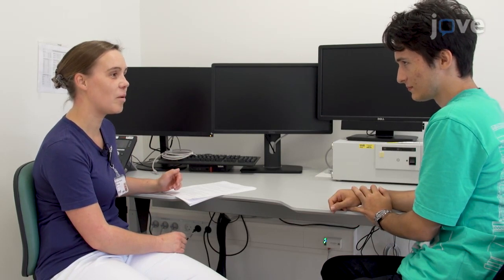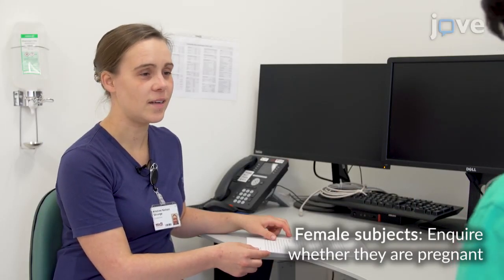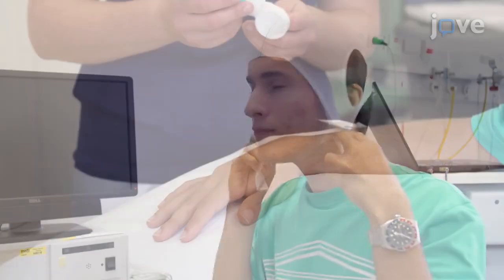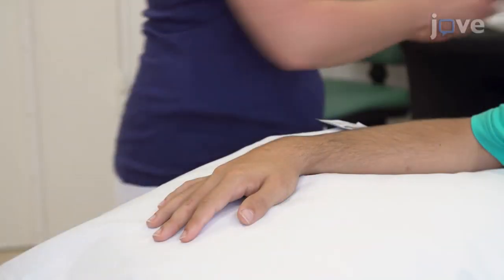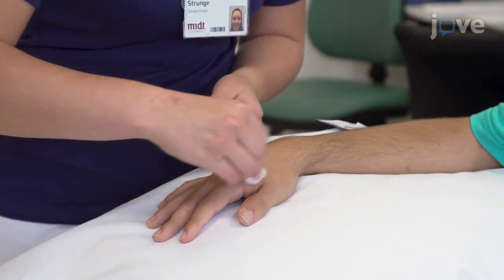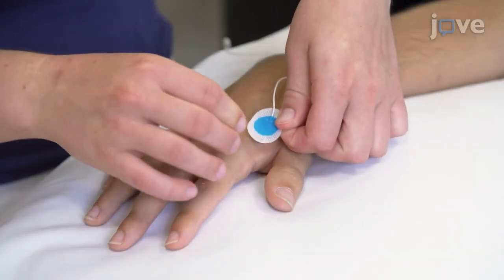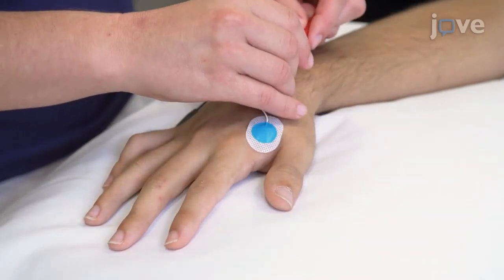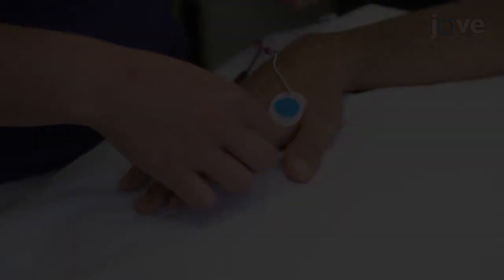TMS Tests for Single-handed Operation | Protocol Preview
Conventional and Threshold-Tracking Transcranial Magnetic Stimulation Tests for Single-handed Operation -  a 2 minute Preview of the Experimental Protocol

Hatice Tankisi, James Howells, Bülent Cengiz, Gintaute Samusyte, Martin Koltzenburg, Hugh Bostock
Aarhus University Hospital, Department of Clinical Neurophysiology; University of Sydney, Central Clinical School, Faculty of Medicine and Health; Gazi University Faculty of Medicine, Department of Neurology; Lithuanian University of Health Sciences, Department of Neurology, Medical Academy; UCL Queen Square Institute of Neurology, Department of Clinical Neurophysiology, National Hospital for Neurology and Neurosurgery; Department of Clinical and Movement Neurosciences; UCL Queen Square Institute of Neurology, Department of Neuromuscular Diseases;

We present a suite of standardized single- and paired-pulse transcranial magnetic stimulation (TMS) recording protocols, with options for conventional amplitude measurements and threshold-tracking. This program can control three different types of magnetic stimulators and is designed to enable all tests to be performed conveniently by a single operator.